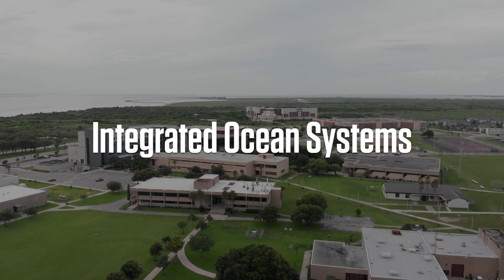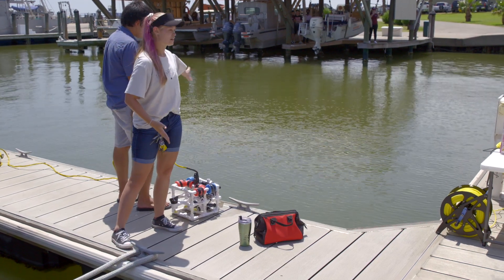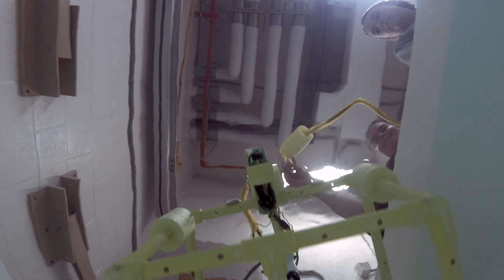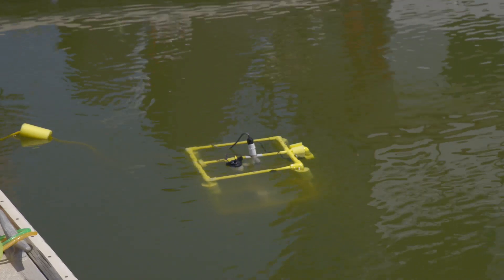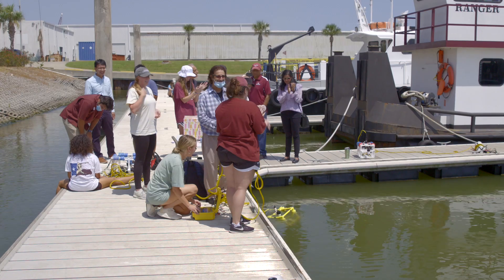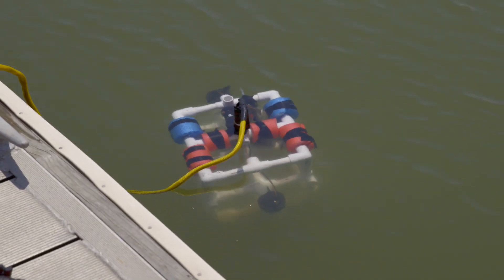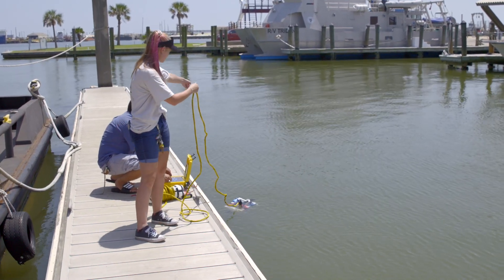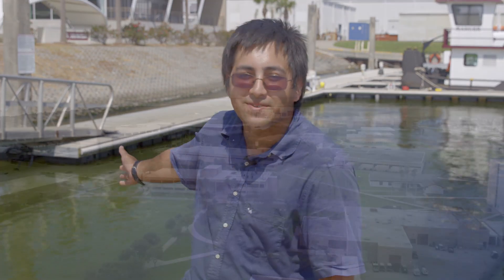Integrated Ocean Systems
Learn about Texas A&M Engineering's new Integrated Ocean Systems (OCEN 689) course.